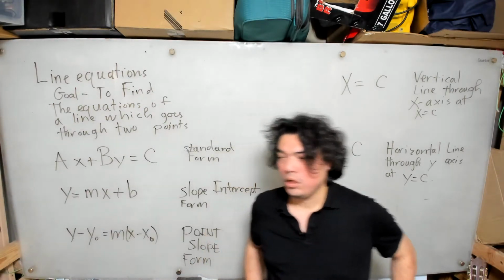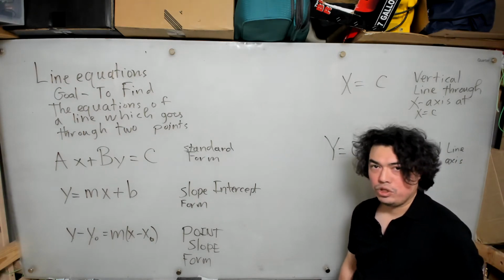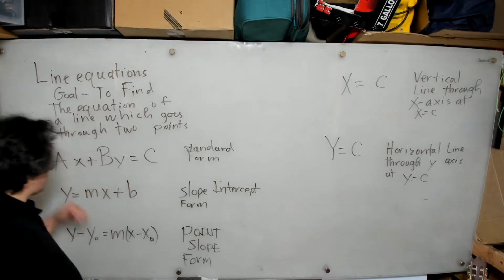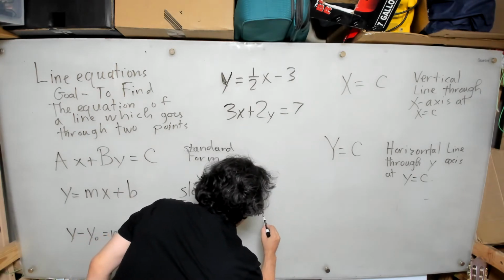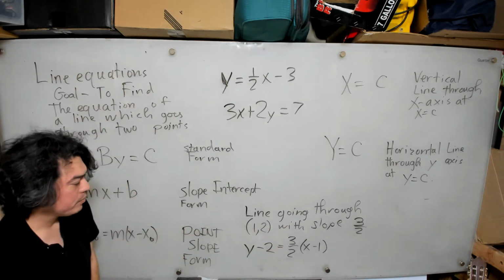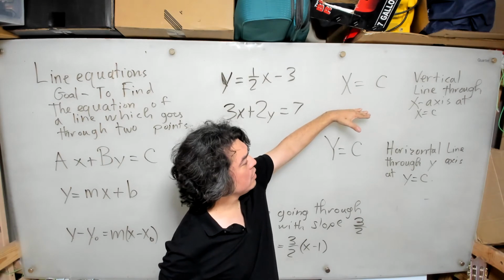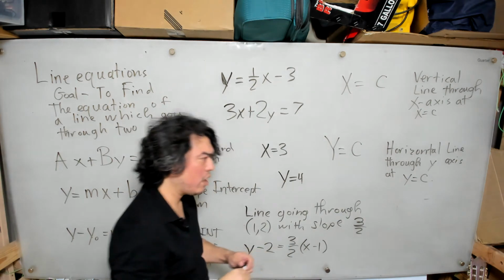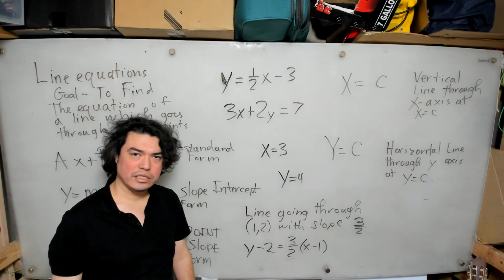Video 7: Different Kinds Of Line Equations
In this playlist I give some basic ideas on the algebraic approach to lines.